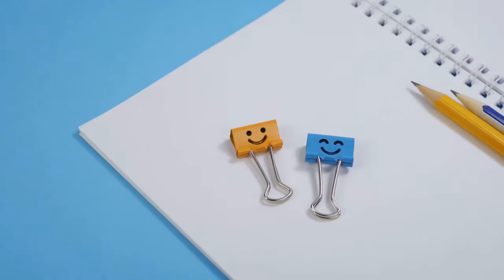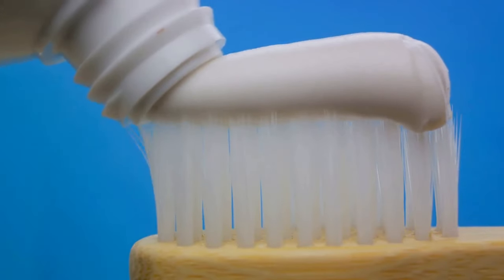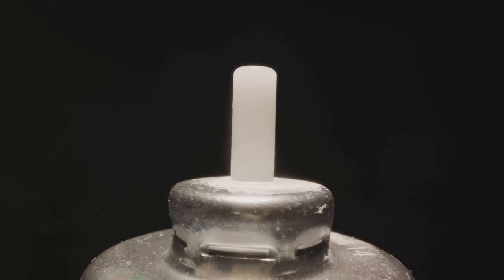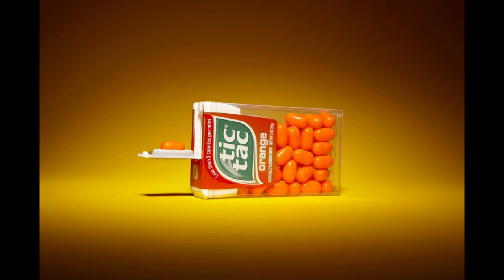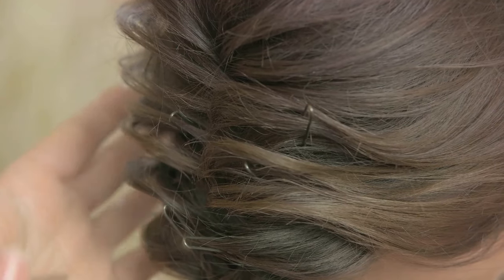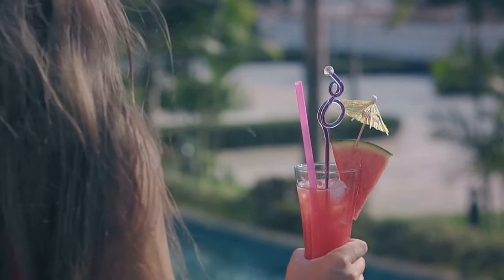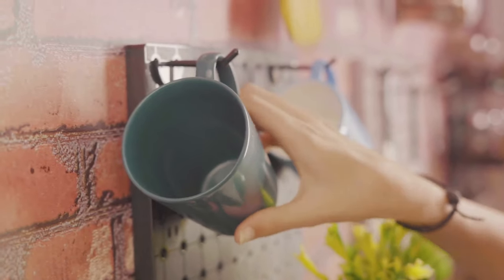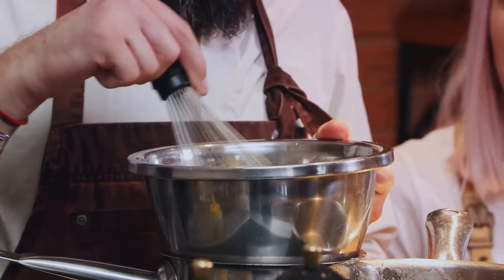The Hidden Functions of Ordinary Objects!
Welcome to our YouTube video on Everyday Enigma: Unraveling the Hidden Functions of Ordinary Objects! In this captivating exploration, we embark on a journey that delves deep into the enigmatic nature of everyday items that we often take for granted. Join us as we peel back the layers and reveal the secrets concealed within each object, shedding light on their invisible functionalities.